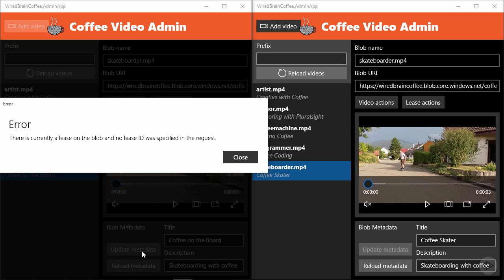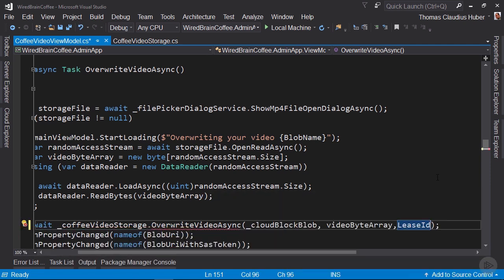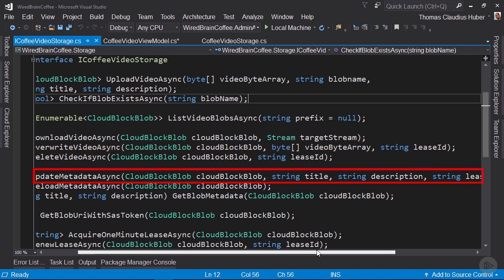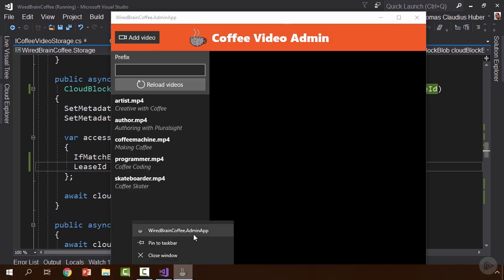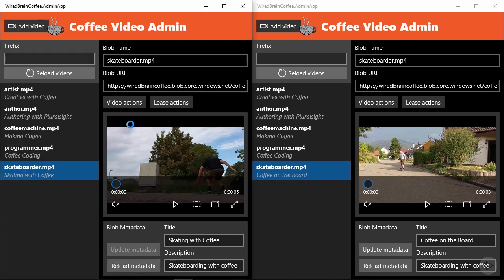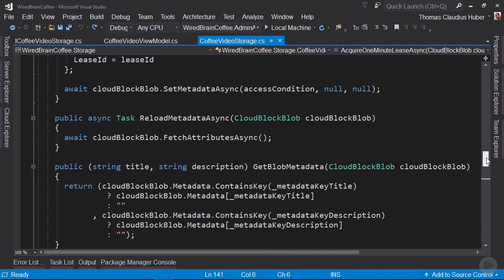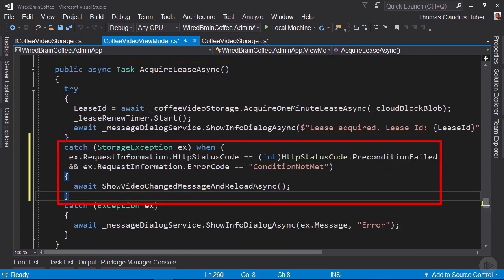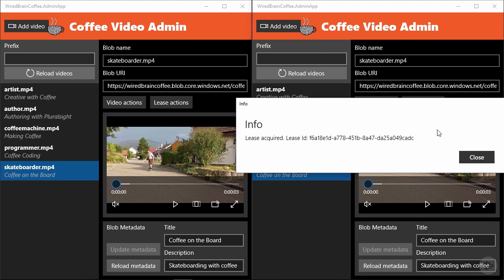0805 Use the Lease ID to Update a Blob